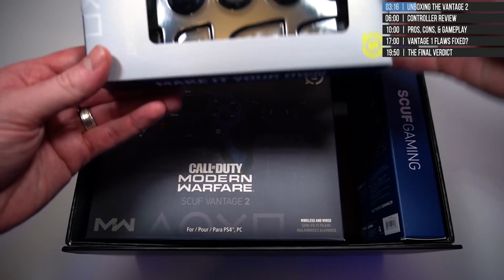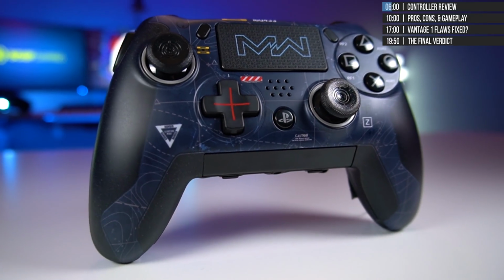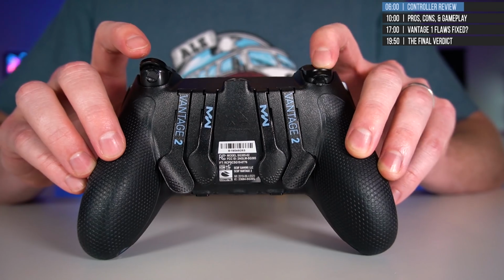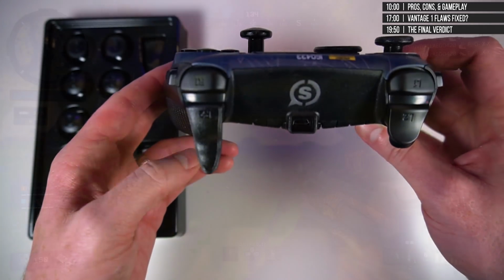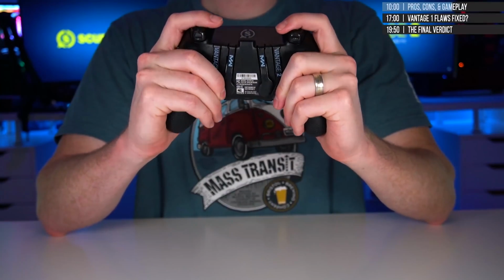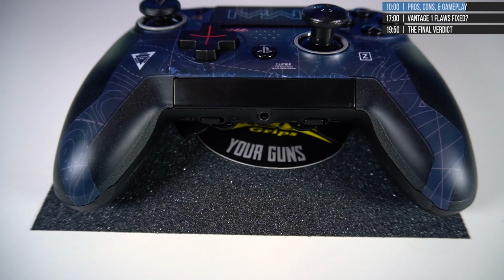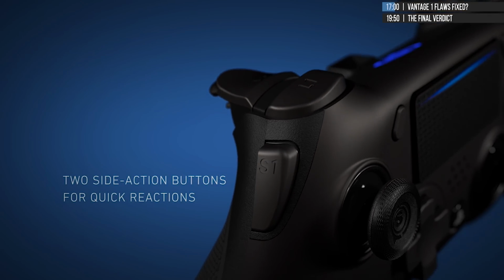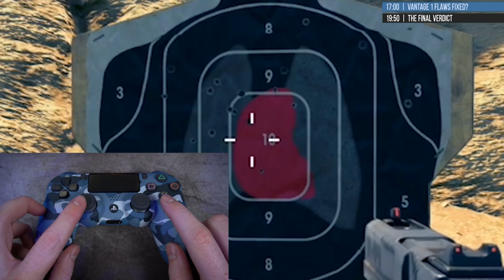SCUF Vantage 2 | An Unpaid & In-Depth Review From A Competitive Gamer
A competitive player's FULL REVIEW & GIVEAWAY of the NEW SCUF Vantage 2: Modern Warfare Edition!

If you're convinced on making a purchase, use the code below!

►Camera Gear:
Sony A6400
Wide Angle Bokeh Beast
Macro & Product Lens
Go To Gimbal
Camera Mic
Main LED Light
Cheap LED Lights
Main Tripod
Mini Tripod
Reflective Panels
RGB Lights

►On The Desk:
Main Keyboard
Mini Keyboard
Shock Mount
Mic Arm
Main Monitor
Side Monitors
Monitor Mount
Cheap Webcam
Handcam Mount
Stream Deck
Mouse Pad
Desk Fan
PS4 Pro
Nintendo Switch
Battery Backup

►Gaming Computer:
CPU: I5 8600k
GPU: Gigabyte GeForce GTX 1080 Windforce OC
MOBO: ASUS ROG STRIX Z370-H GAMING
Cooler: CORSAIR HYDRO SERIES H115i PRO RGB
RAM: CORSAIR VENGEANCE LED 16GB 3200MHz
SSD: Samsung 960 EVO Series - 500GB
Case: Phanteks P400S

►Streaming/Editing Computer:
CPU: Ryzen 3900x
GPU: MSI GTX 1660
MOBO: ASRock X570 Taichi
RAM: CORSAIR VENGEANCE RGB (32GB) 3200MHz
SSD: Samsung 970 EVO 1TB SSD
Capture Card: Elgato HD 60 Pro
Case: Phanteks P400S